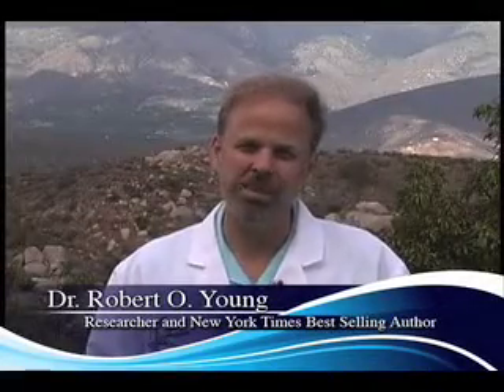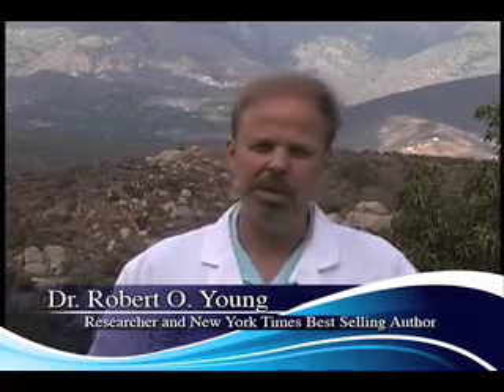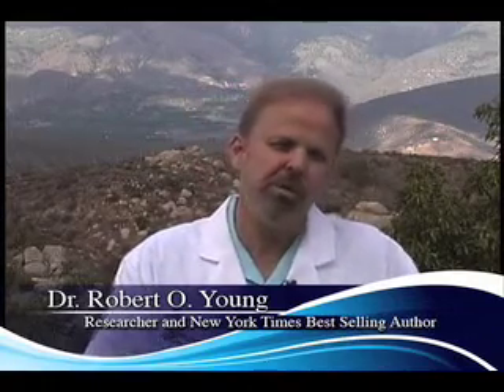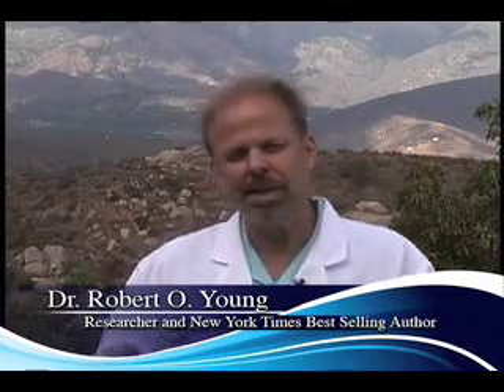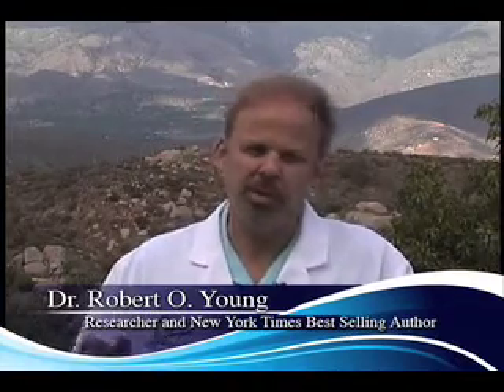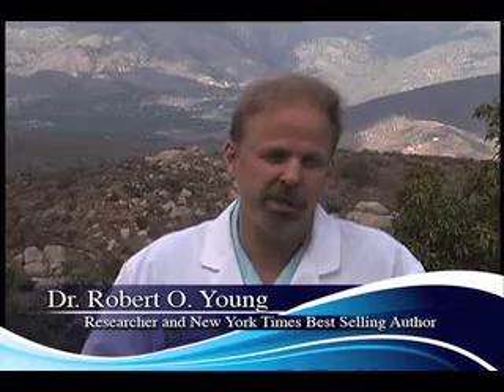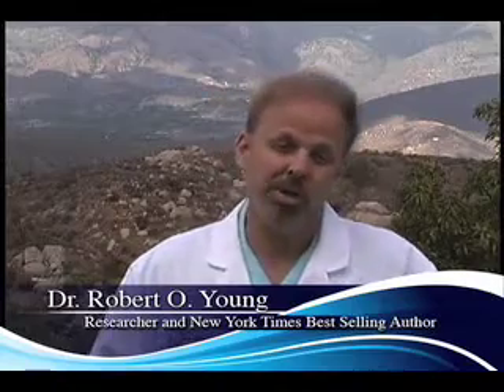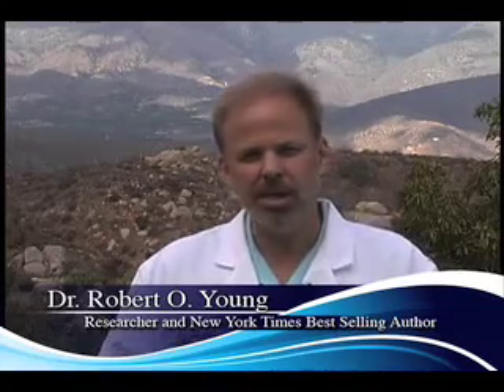LIFE Ionizer Advanced Education Part 1